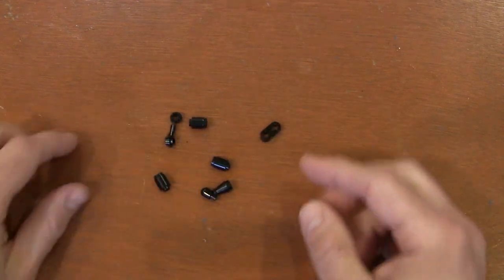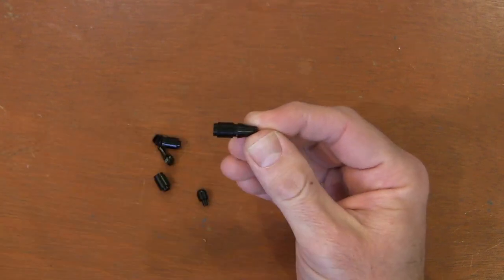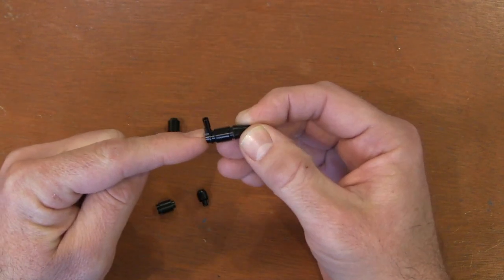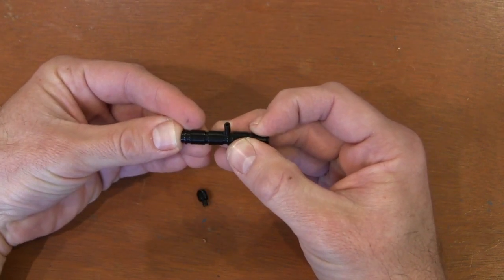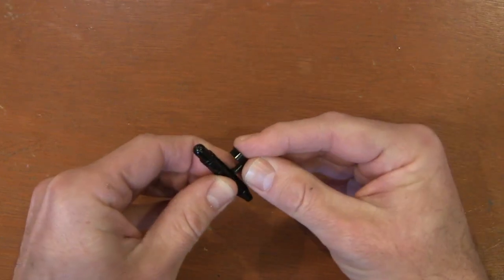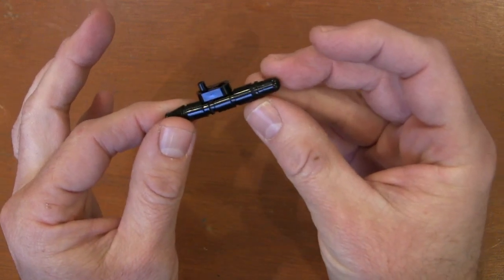How To Build A Mini LEGO Military Submarine 8 Pieces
Instructions to build a LEGO Micro Navy Sub. A great tutorial for LEGO War History fans who want to build a LEGO naval fleet.

Pieces Below
1X1 Cone (4589b) - Black - 1
1X1 Round Brick Open Stud (3062b) - Black - 3
1X1 Round Plate Open Stud (85861) - Black - 1
1L Bar with 1X1 Round Plate (32828) - Black - 1
Bar with Light Cover (58176) - Black - 1
1X2 Thin Technic Lift Arm (41677) - Black - 1